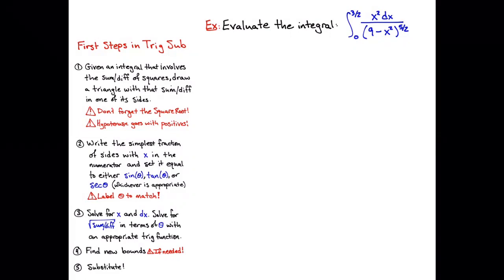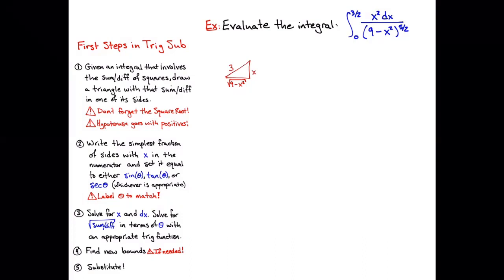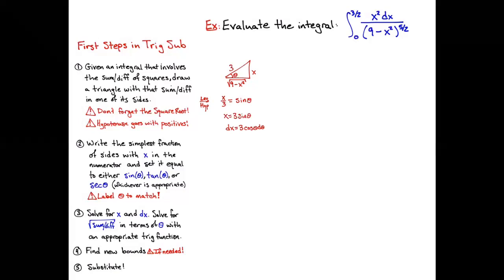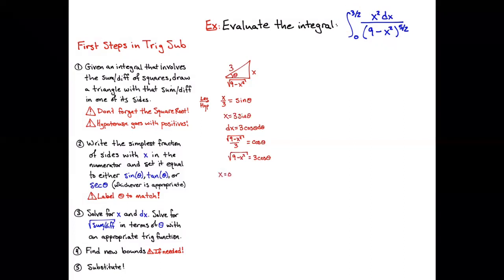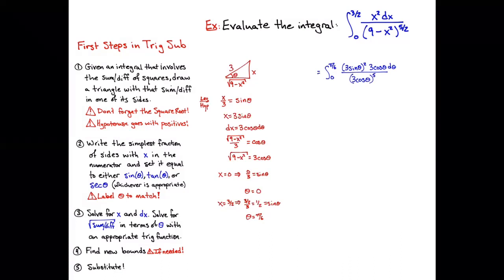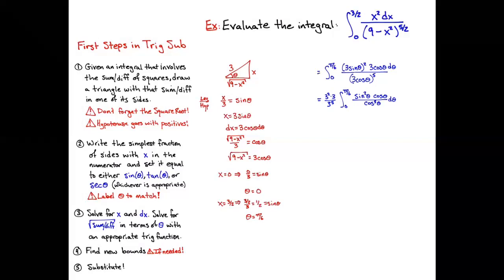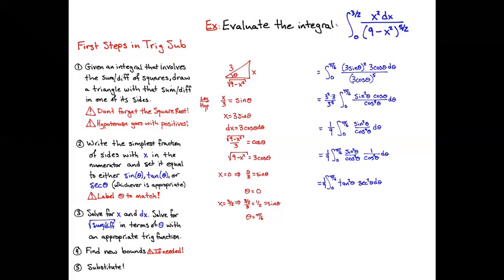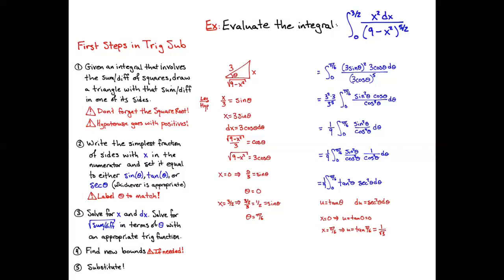Wk 15 Final Exam Review: Trig Sub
Setting up a triangle to find appropriate trigonometric substitution and u-sub involving tangents and secants.